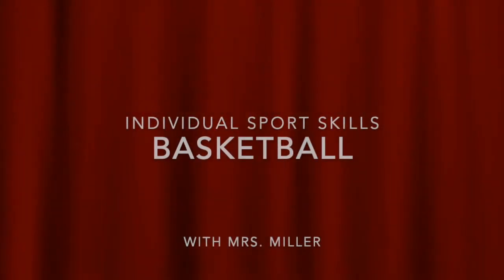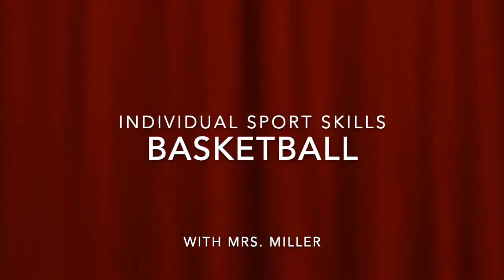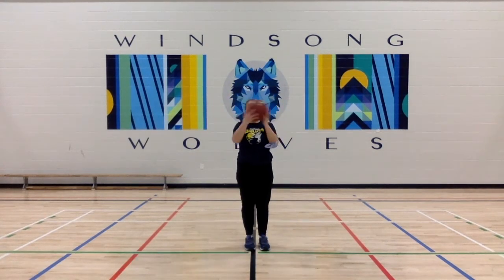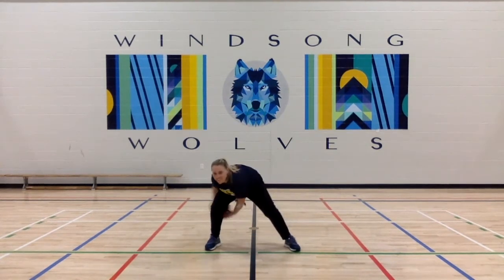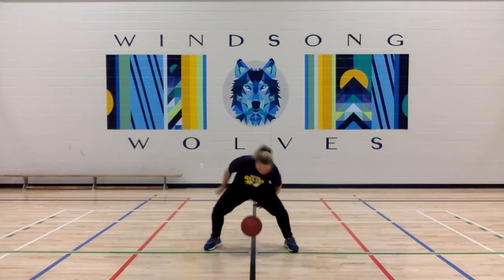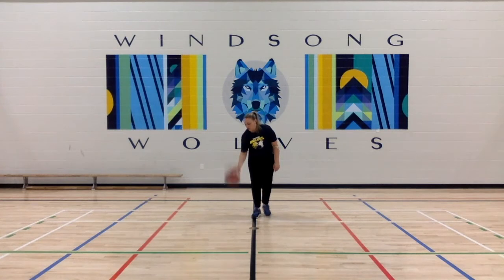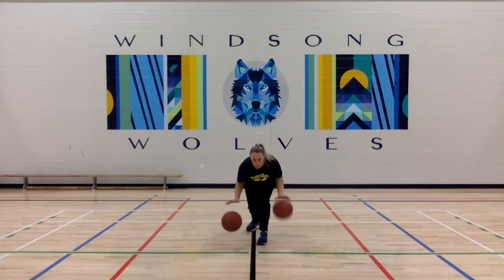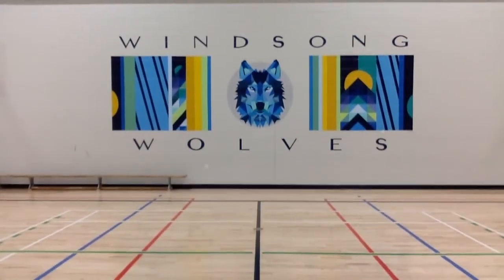Individual Sport Skills: Basketball